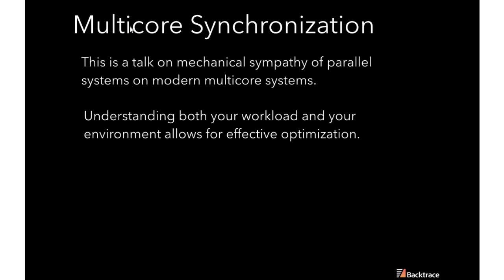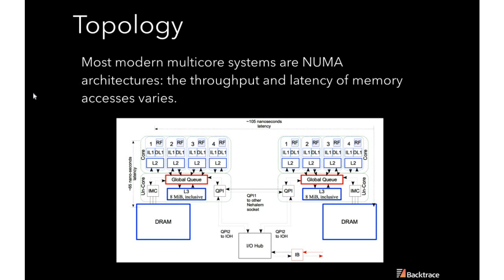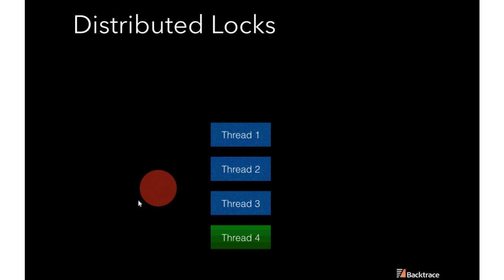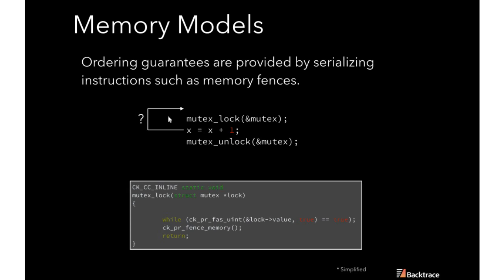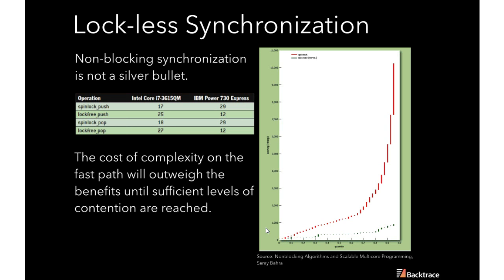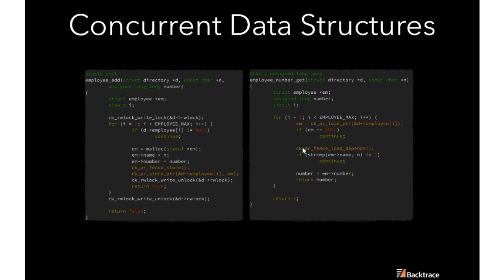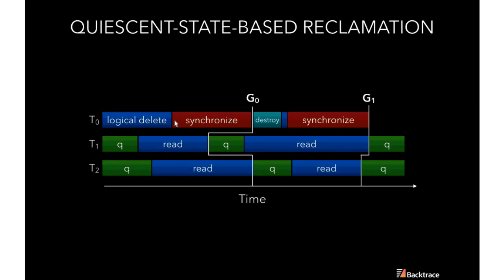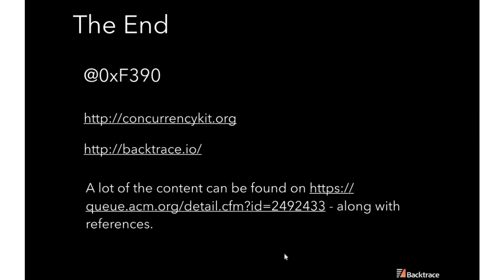"A Pragmatic Introduction to Multicore Synchronization," Samy Al Bahra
This talk will introduce attendees to the challenges involved in achieving high performance multicore synchronization. The tour will begin with fundamental scalability bottlenecks in multicore systems and memory models, and then extend to advanced synchronization techniques involving scalable locking and lock-less synchronization. Expect plenty of hacks and real-world war stories in the fight for vertical scalability. Some of the topics introduced include memory coherence and consistency, memory organization, scalable locking, biased asymmetric synchronization, non-blocking synchronization and safe memory reclamation.

SPEAKER
Samy Al Bahra
CTO, Backtrace I/O; ACM Practitioners Board
Samy is the CTO of Backtrace I/O, a New York-based company dedicated to improving debug technologies for today's complex applications. Prior to Backtrace I/O, Samy was a principal engineer at AppNexus, where he played a lead role in the architecture and development of many mission-critical components of the ecosystem. His work at AppNexus was instrumental in scaling the system to 18 billion impressions with orders of magnitude in efficiency improvements. Prior to AppNexus, Samy was behind major performance improvements to the core technology at Message Systems. At the George Washington University High Performance Computing Laboratory, Samy worked on the UPC programming language, heterogeneous computing and multicore synchronization. Samy is also the founder of the Concurrency Kit project, which several leading technology companies rely on for scalability and performance.

Samy serves on the ACM Practitioners Board and is Co-Organizer of the 2016 Applicative Conference, which brings together researchers and practitioners to share the latest technologies and trends in computing. He is also a member of the Applicative Program Committee for the Systems Software Developer track.

MODERATOR
George Neville-Neil
Neville-Neil Consulting; ACM Practitioner Board
George Neville-Neil works on networking and operating system code for fun and profit. He also teaches various courses on subjects related to computer programming. His professional areas of interest include code spelunking, operating systems, networking, time and security. He is the co-author with Marshall Kirk McKusick and Robert Watson of The Design and Implementation of the FreeBSD Operating System and is the columnist behind ACM Queue's "Kode Vicious." Mr. Neville-Neil earned his bachelor's degree in computer science at Northeastern University in Boston, Massachusetts. He is a member of the ACM (where he is Chair of the Practitioner Board), the Usenix Association, and the IEEE.